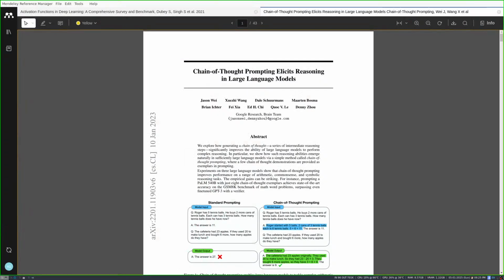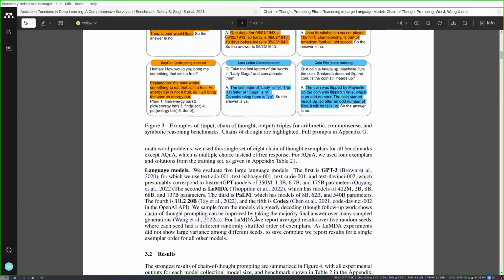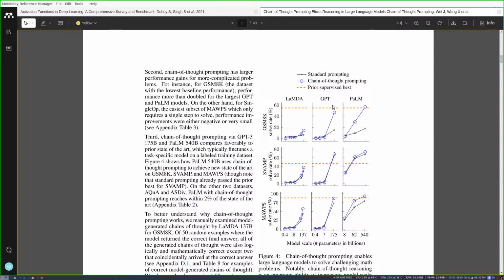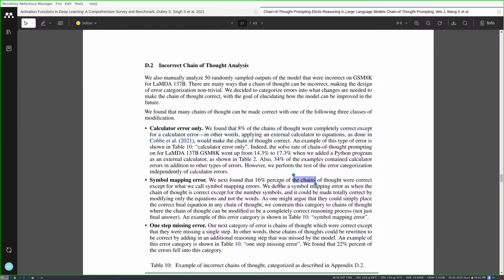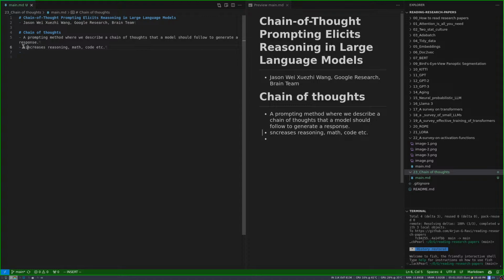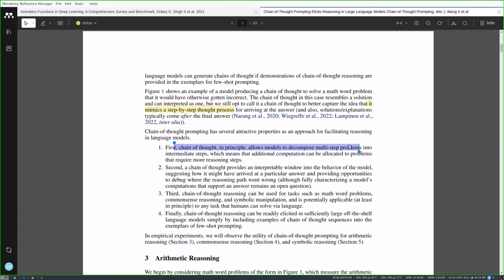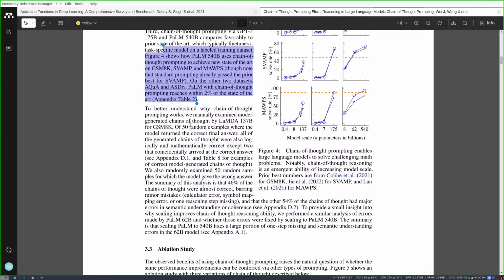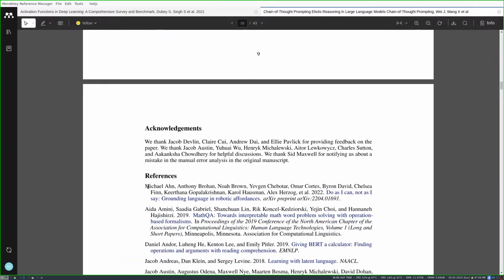Reading AI Research paper: Chain-of-Thought Prompting Elicits Reasoning in Large Language Models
Reading AI Research paper